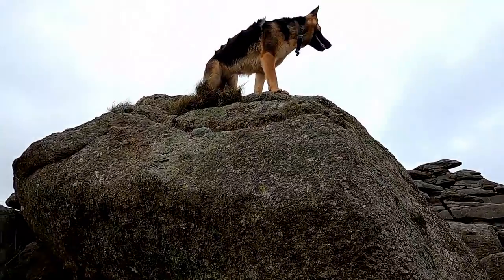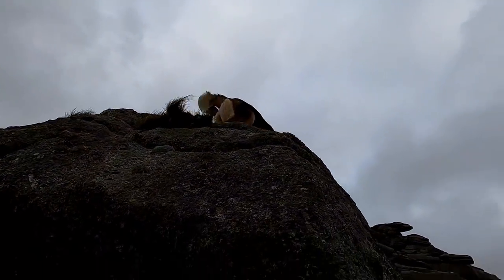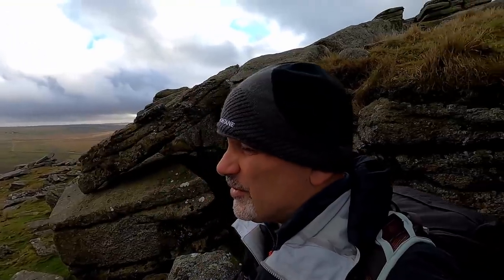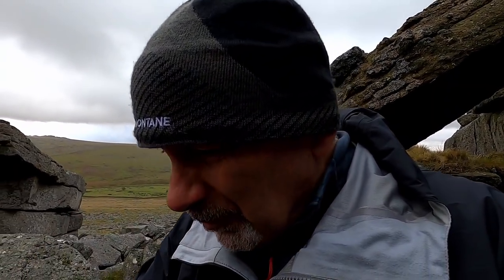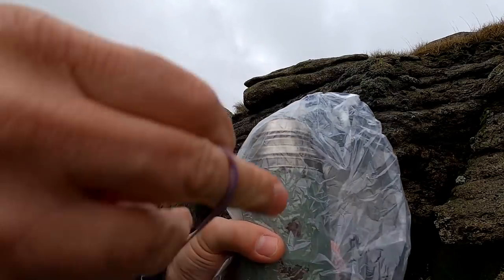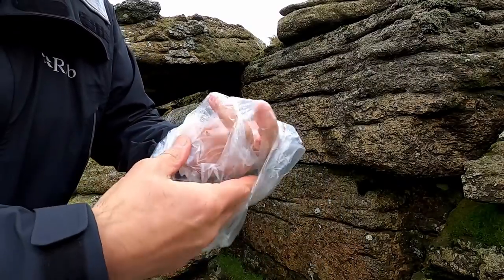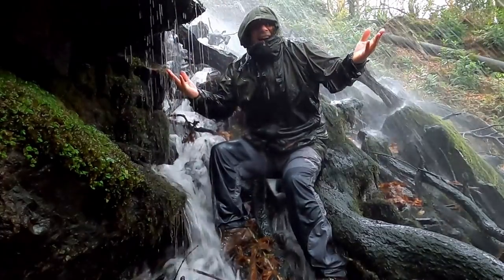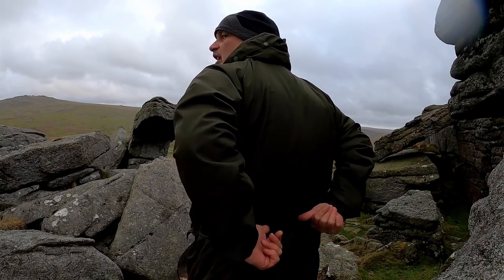Paramo Gore-Tex eVent - What Makes Them Effective Waterproofs | Membrane vs Nikwax Analogy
Outdoors Inspiration, Outdoor Essentials - Shamus McCaffery, shares his views on waterproofs for the walker and backpacker. He explains how breathable membranes work alongside the Paramo Nikwax Analogy. With nearly four decades of wild camping experience, he gives his advice on being a responsible wild camper while accompanied by ever faithful canine companion, Petra the Dartmoor German Shepherd.